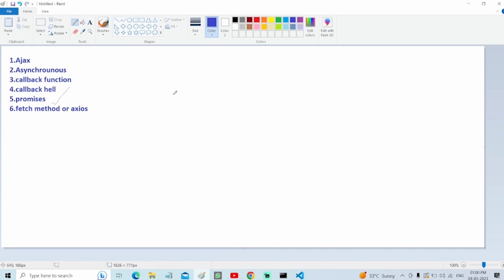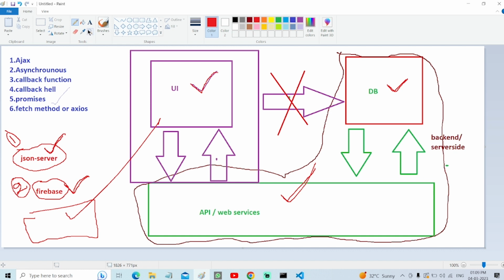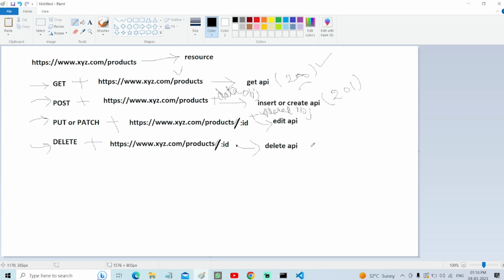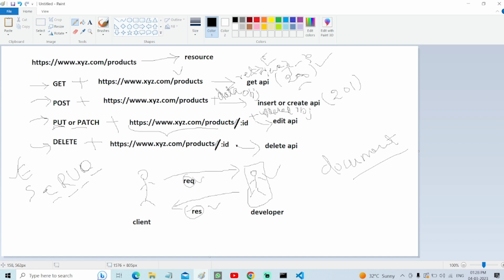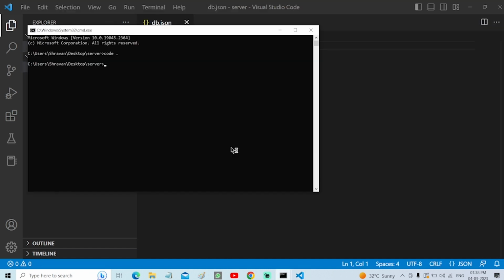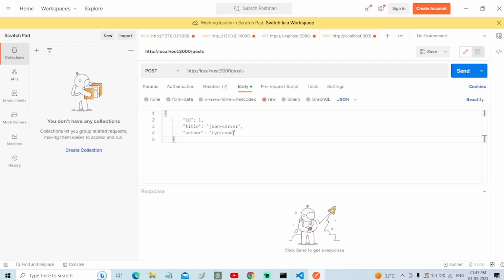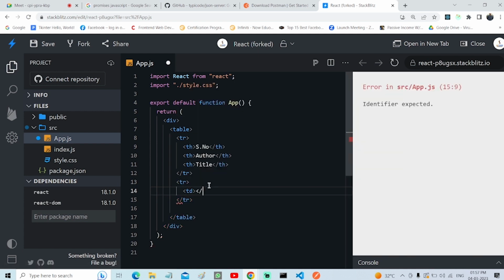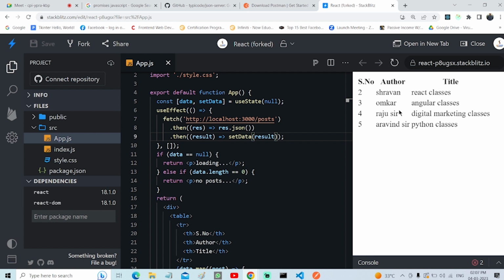api integration in react js functional component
reactjs training in hyderabad
react js training institute in hyderabad
react js course in hyderabad
react js online training in hyderabad
react js institutes in hyderabad
best react js training in hyderabad
react js coaching in hyderabad
reactjs online training hyderabad
react js classes in hyderabad
react js online training hyderabad
best institute for reactjs in hyderabad
react js institutions in hyderabad